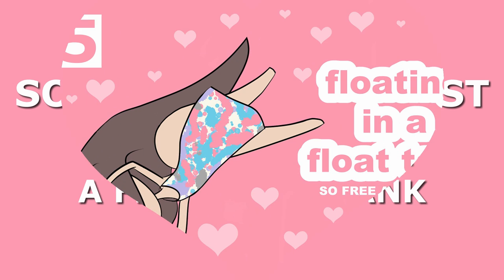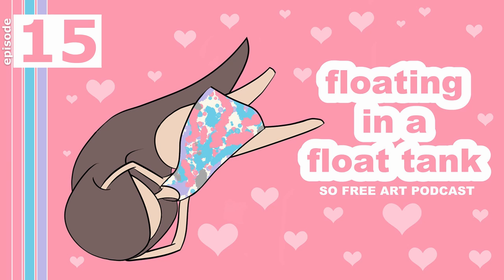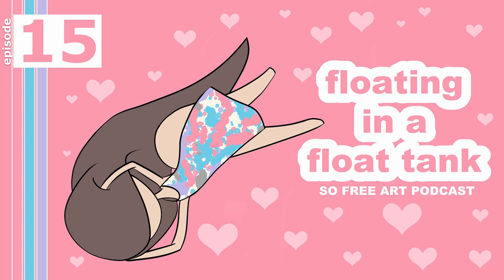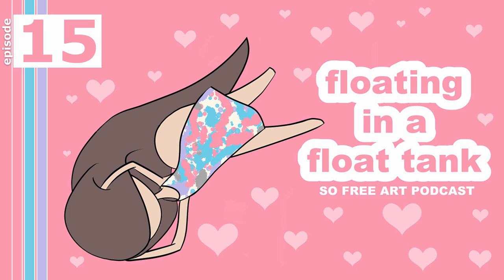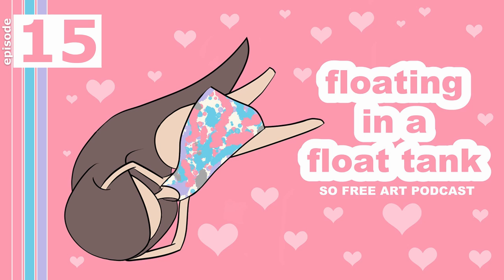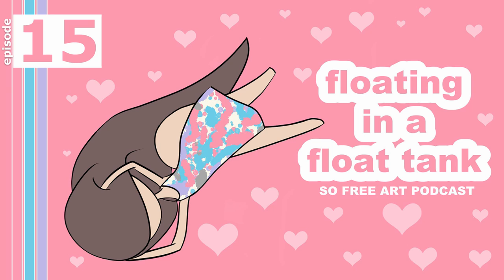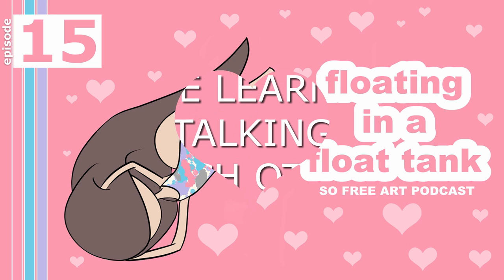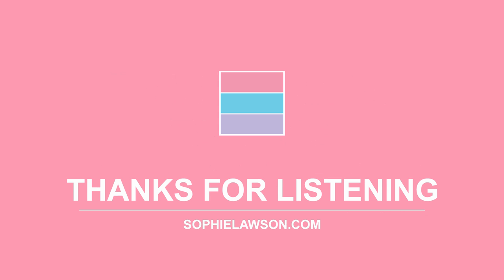My First Time in a Floatation Tank - The So Free Art Podcast, Episode 15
In this lil episode I talk about my first time floating in a float tank … one of the strangest experiences I’ve ever have. I recorded this one down the park, and just as I was finishing up, the episode got gate crashed by a bloke called Nick playing a guitar … so this one gets a bit random at the end :)

If you have any comments about the show, or any topics you'd like me to talk about on future episodes, you can leave a comment below and I'll get it on the podcast for you :)

• This Weeks Inspirational Quote •
“WE LEARN BY TALKING TO EACH OTHER.”
- Nick (Bungle)